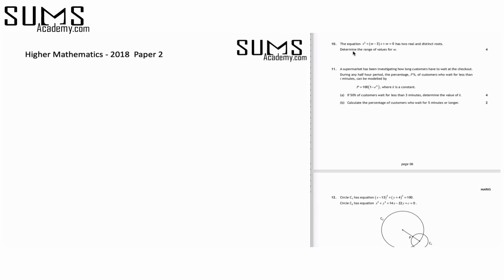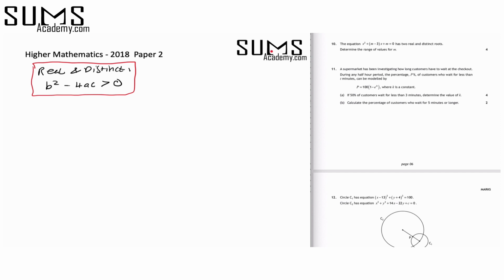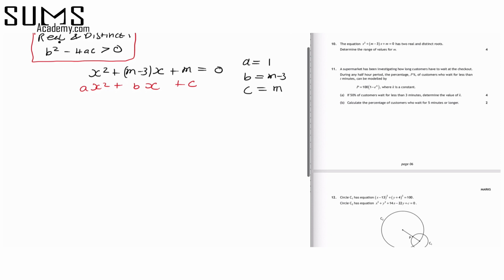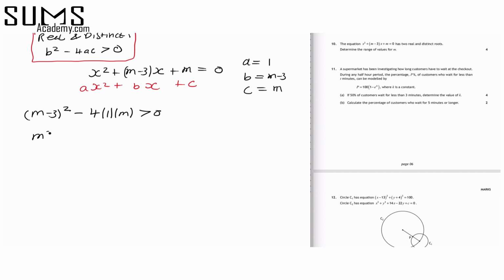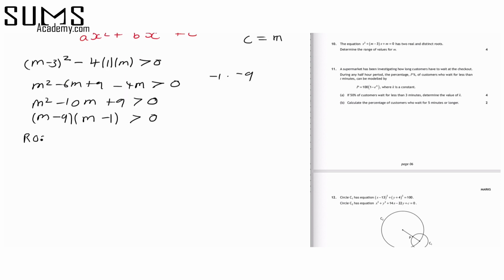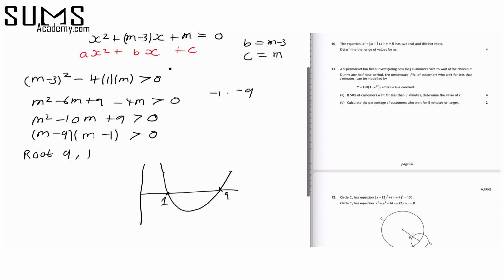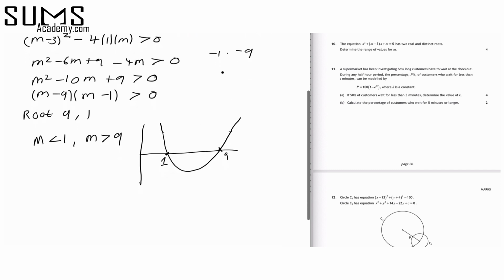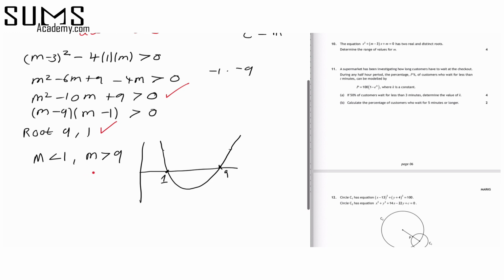2018 Paper2 Solution Q10 Solution QuadraticsMedium